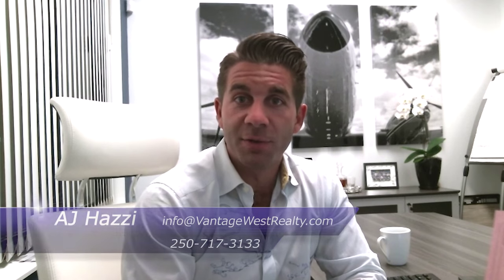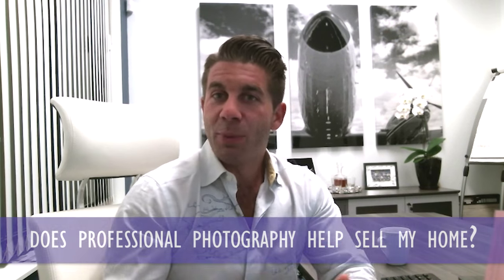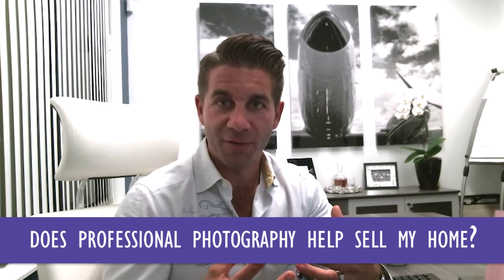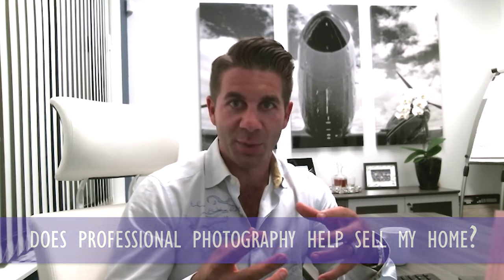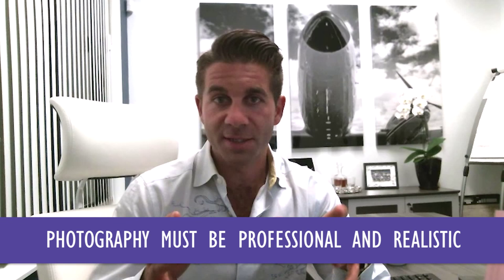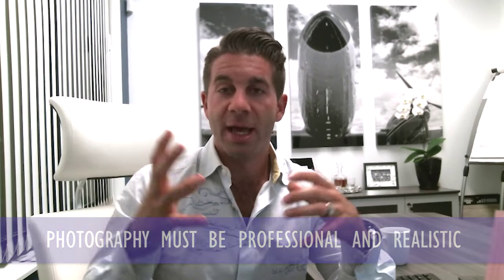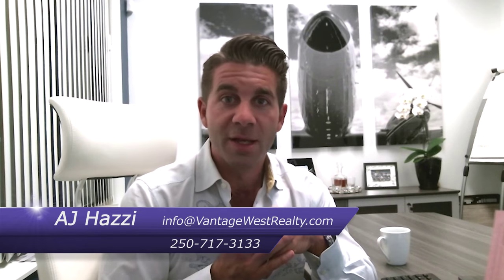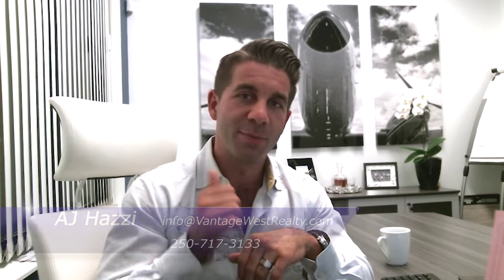Kelowna Real Estate: Does the right photography help sell your home?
Today we are answering a common question we get about preparing a home for sale and the role photography can play in it. Back in 2008, we started experimenting with using professional photographs on our listings, but the results were mixed. In some cases, the photos were “too good” and caused a bit of a letdown for buyers when they saw the home in person. To find out how we corrected and perfected the home photography process just a few years later, watch this short video!

Buying a home?

Selling a home?

Buying a home?

Selling a home?

100-1060 Manhattan Drive
Kelowna, BC V1Y 9X9, Canada